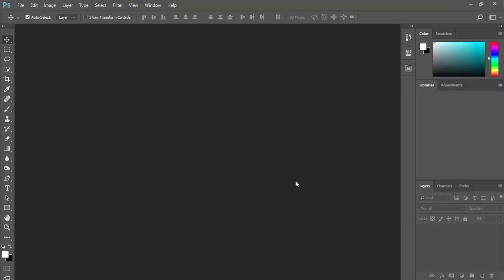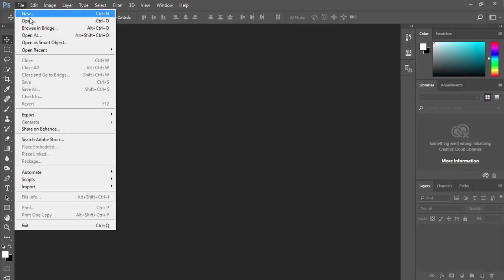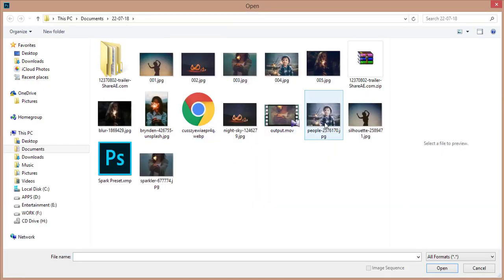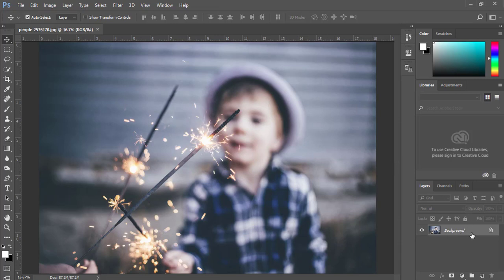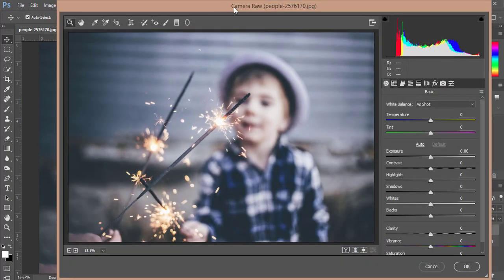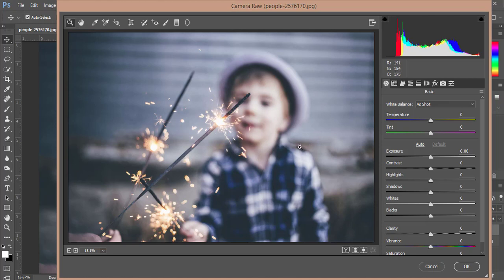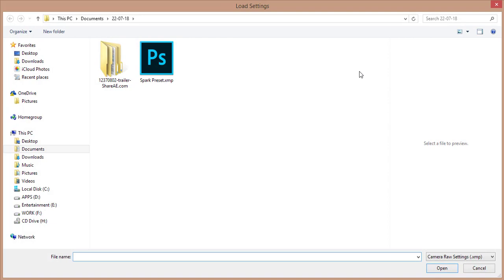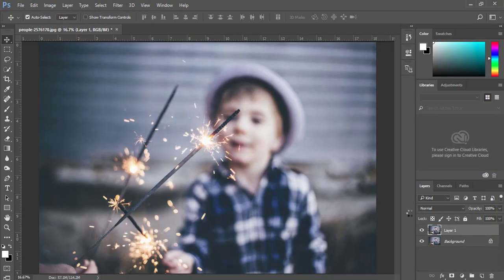Free camera raw presets for Photoshop cc | Spark preset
Hi Everyone i am gonna show you a new thing today. Free camera raw presets for Photoshop cc | Spark prest.